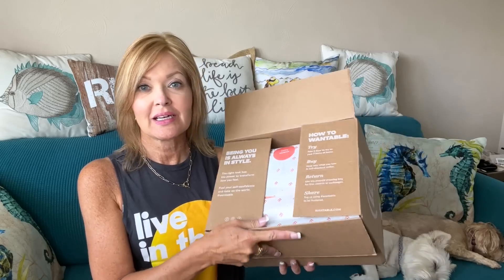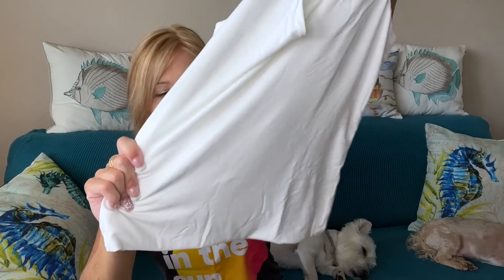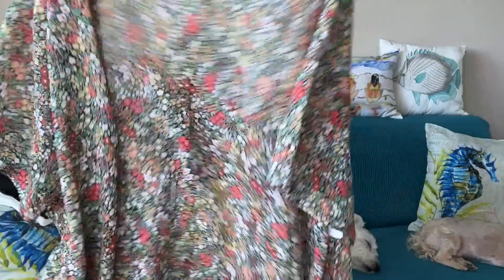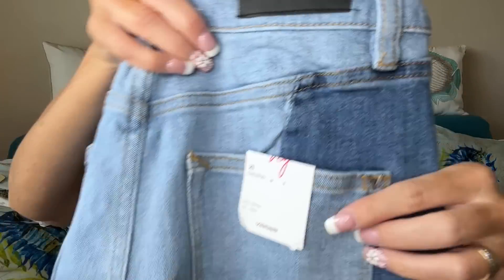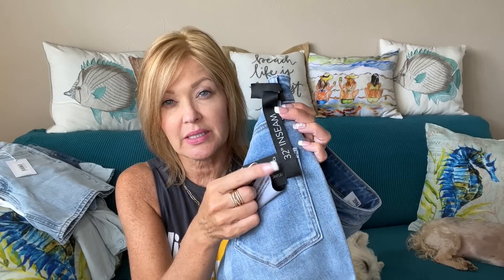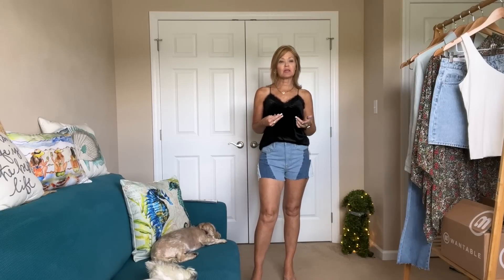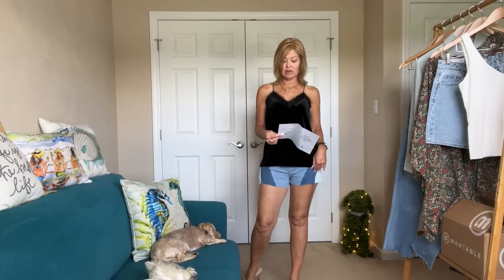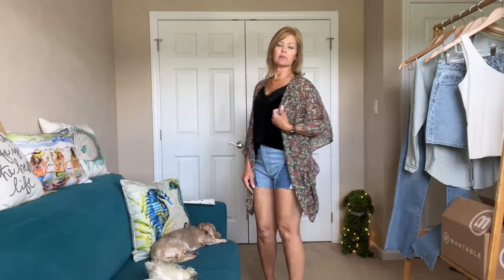Wantable | June 2022 | Summer Nights Limited Edition Style Edit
Wantable Day!!  Summer Nights Edit!

⭐To give Wantable a try, use my link and get $35 off your first box!

Paige High Rise Laurel Canyon Boot Cut $229
Vigoss High Rise Patchwork Short $58
Vervet Right HR Mom Short $58
RD Style Knit Button Up Blouse $69
Skies Are Blue Lace Detail Velvet Cami $49
Gentle Fawn Starling Tank $42
Summer 10 Ditsy Floral Short Slv Kimono $49

armoire.style/refer/littleboxo